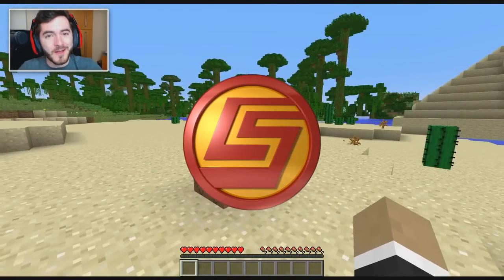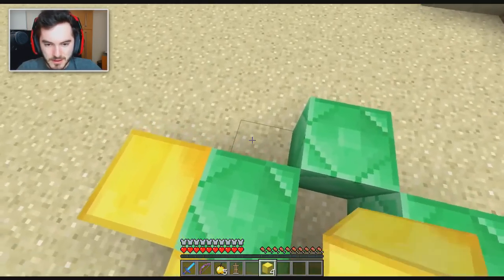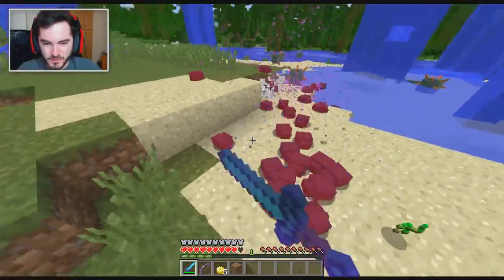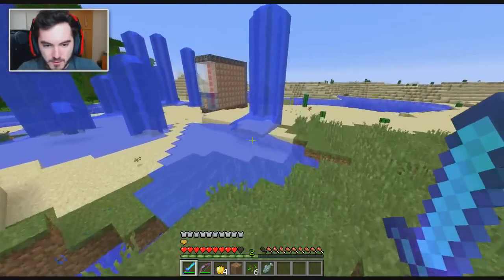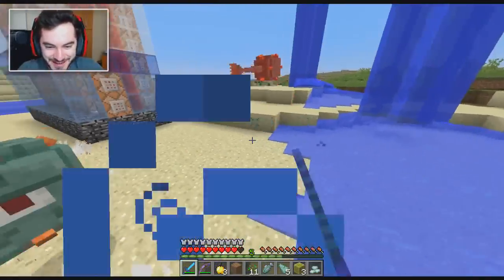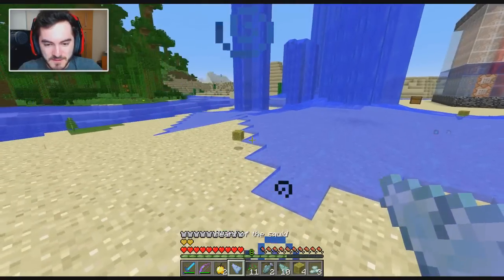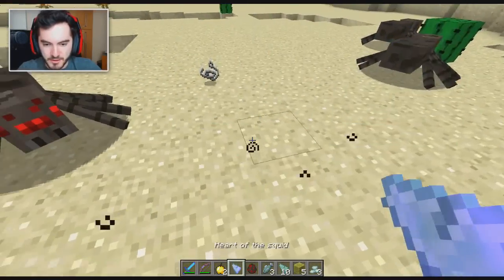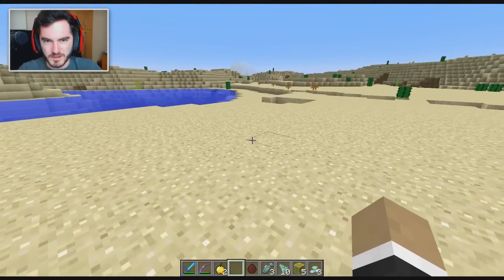Minecraft: EVIL SQUID BOSS